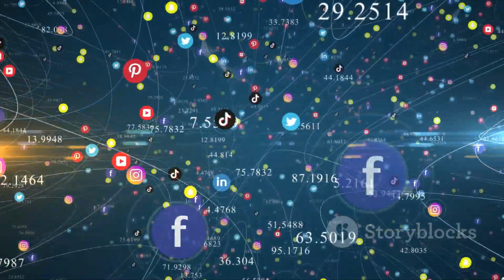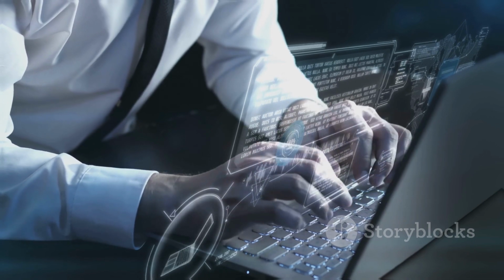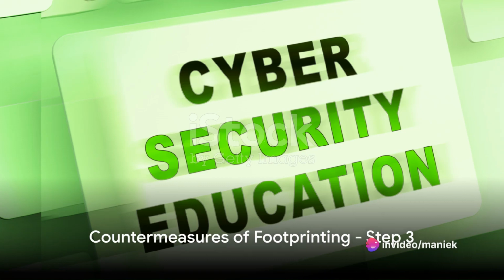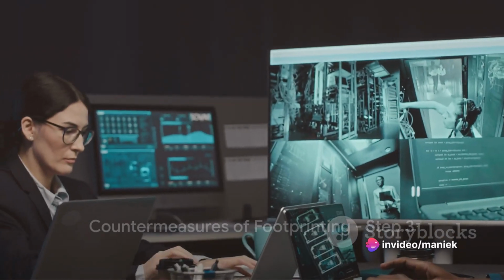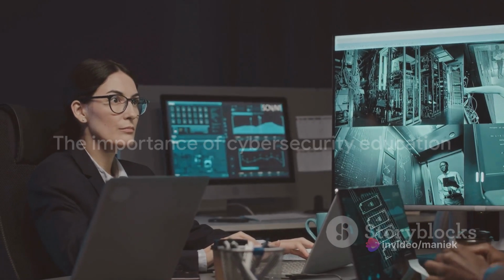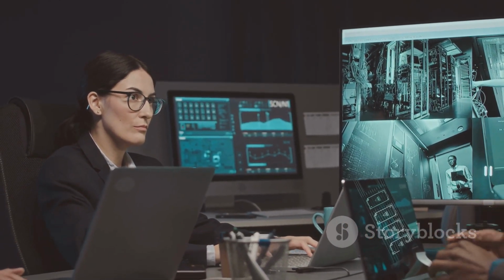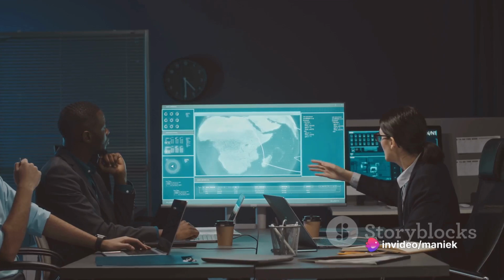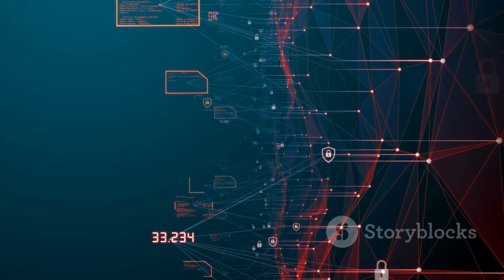Footprint No More Countermeasures Unveiled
In this video, we dive into the crucial topic of footprinting countermeasures and break it down into simple, actionable strategies. Footprinting can pose serious risks to individuals and businesses, but with the right defenses in place, you can protect your digital footprint effectively.

Join us as we explore the best practices and tools to prevent unauthorized footprinting and safeguard your online presence. Learn how to detect and eliminate footprinting attempts, strengthen your cybersecurity posture, and stay one step ahead of potential threats.

Don't miss out on these valuable insights - watch the video now and ensure your digital security is robust and resilient.

OUTLINE:

00:00:00 The Importance of Countermeasures of Footprinting
00:00:56 Understanding Footprinting
00:01:54 Countermeasures of Footprinting - Step 1
00:03:01 Countermeasures of Footprinting - Step 2
00:03:58 Countermeasures of Footprinting - Step 3
00:05:00 Recap of Countermeasures of Footprinting